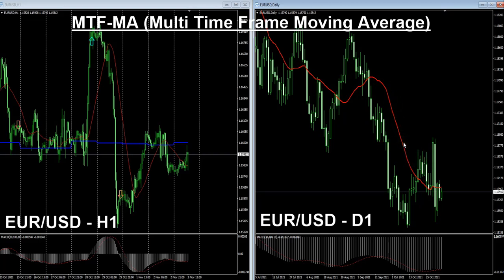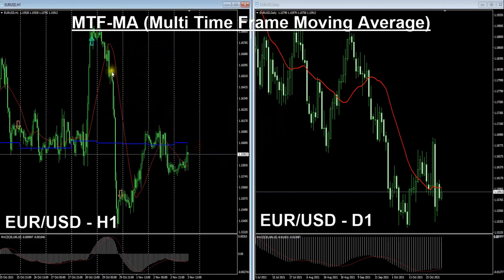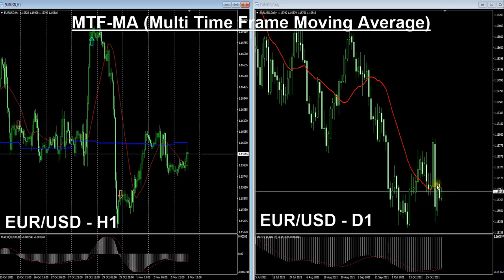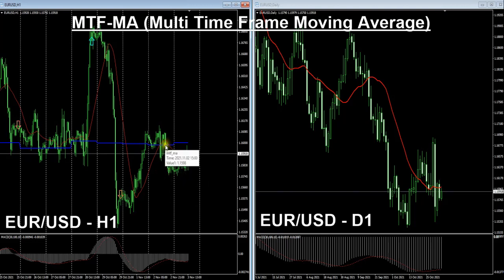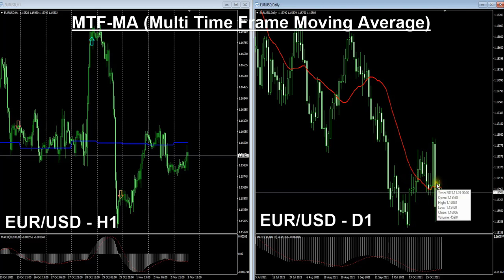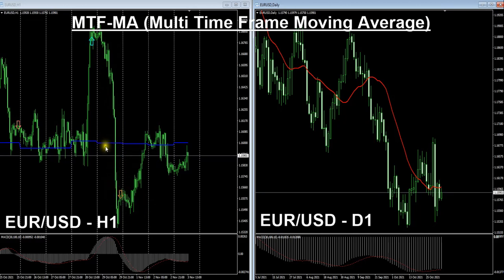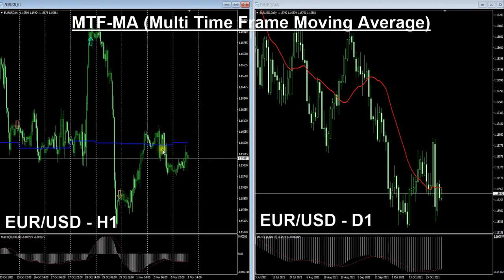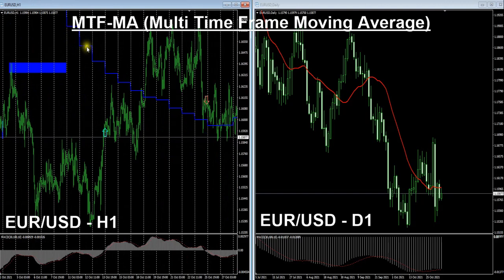Forex Trading With MTF Moving Average Indicator MT4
What is a MTF or Multi Time Frame, Moving Average Indicator?
How do I use a multi timeframe moving average?
Why is a MTF useful?